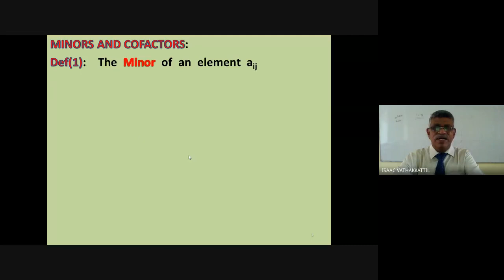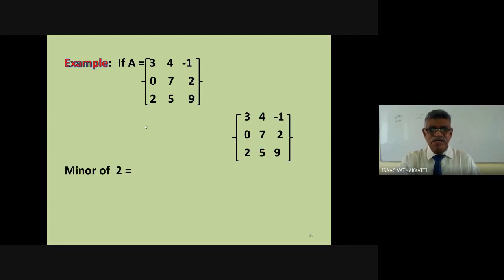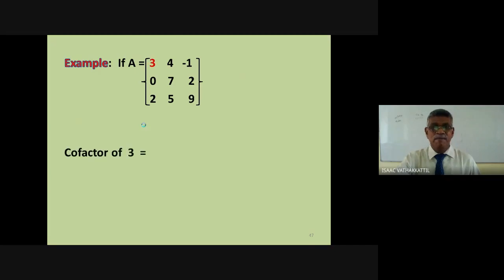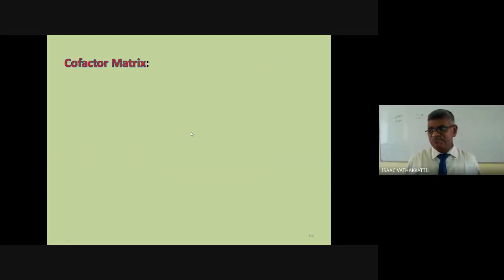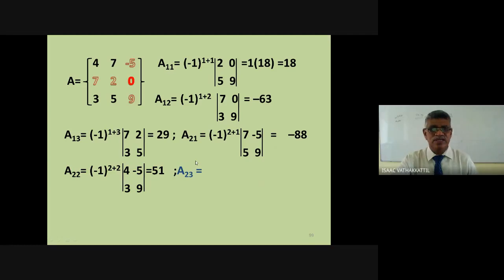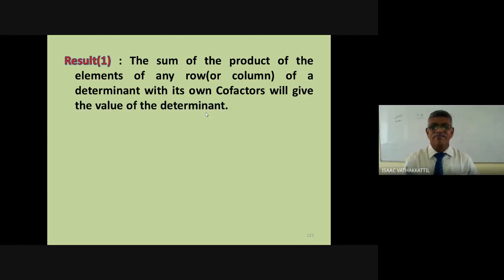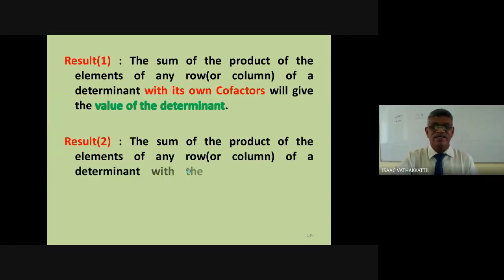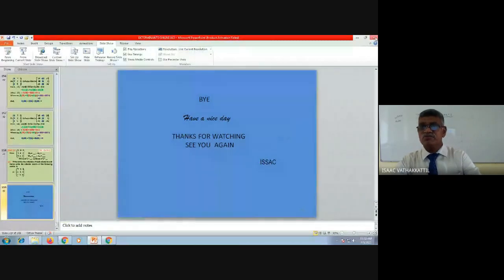12A MATHS CHAPTER 4 PART 13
DETERMINANTS (MINORS AND COFACTORS)